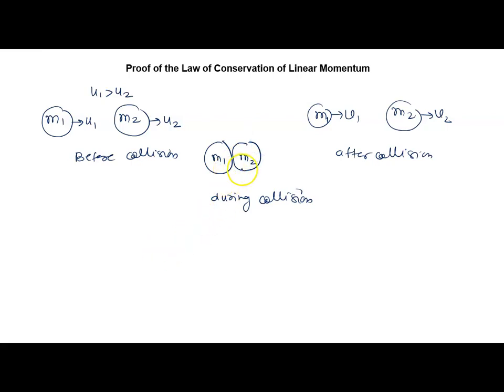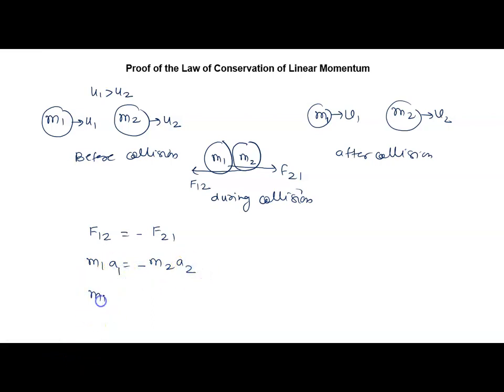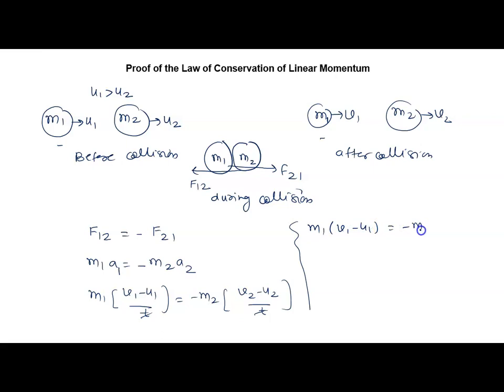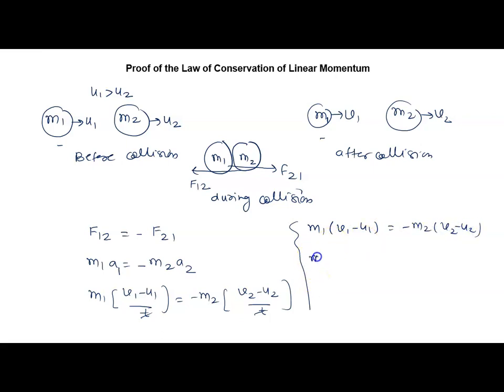75 Proof of the Law of Conservation of Linear Momentum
the complete playlist FORCE AND LAWS OF MOTION CLASS 9